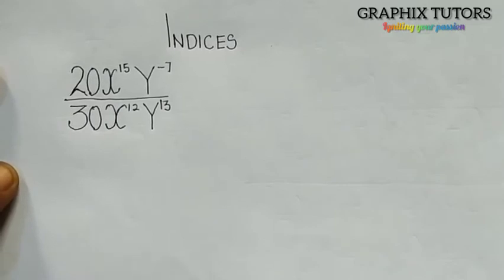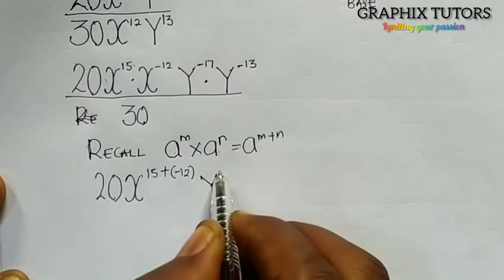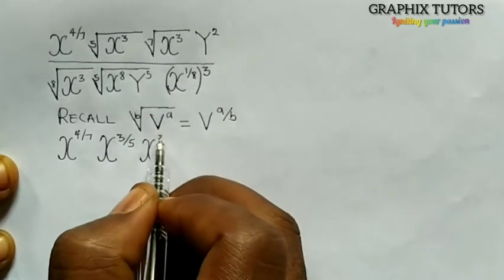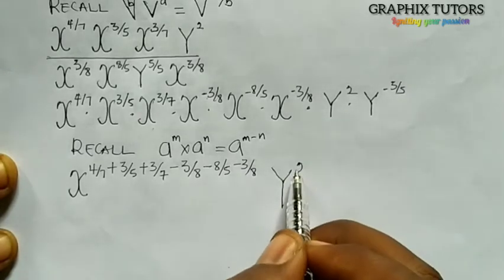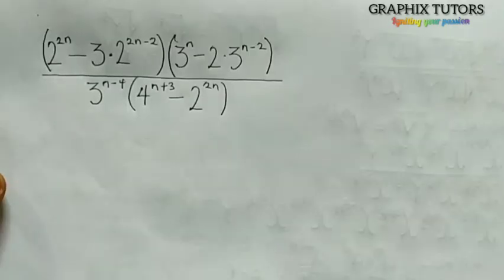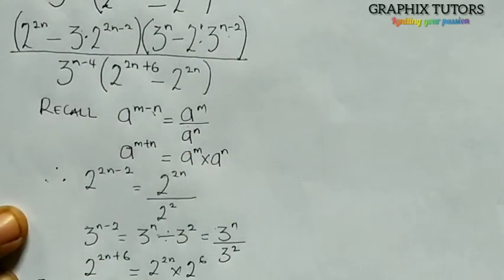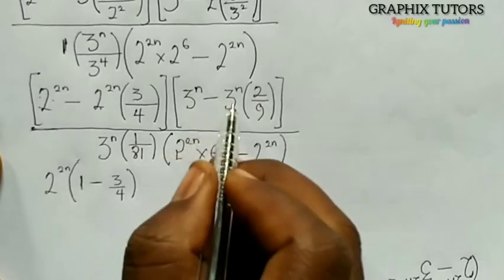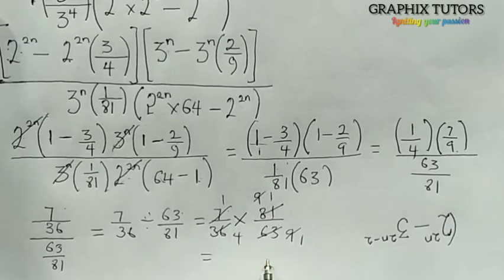Learn how to simplify Indices in mathematics) pt 1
simplifying problems  involving indices